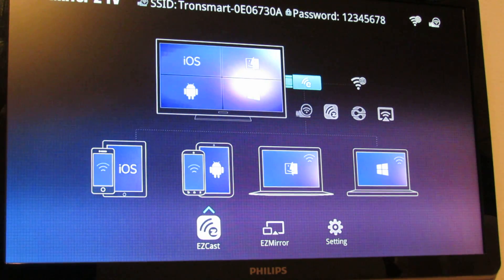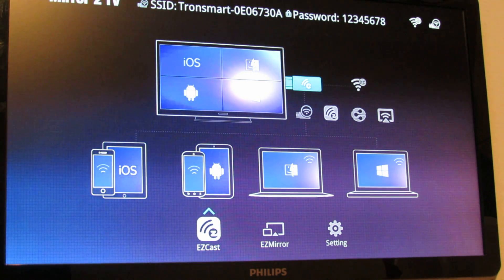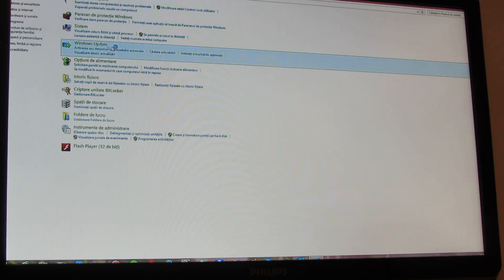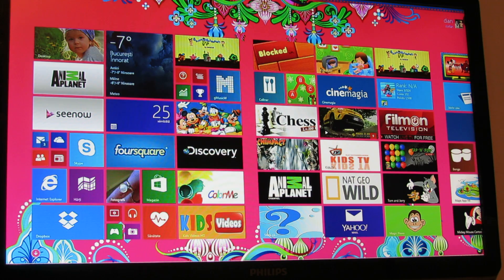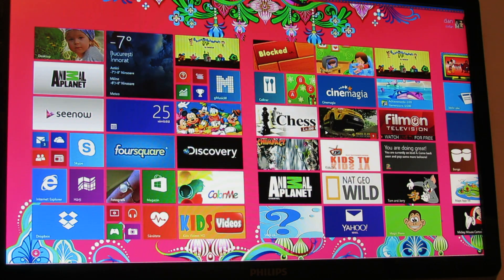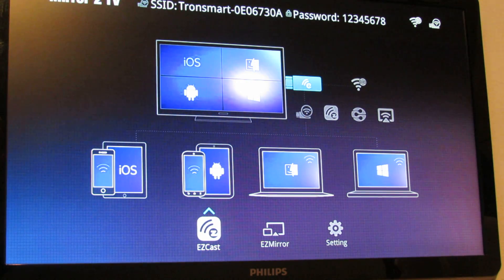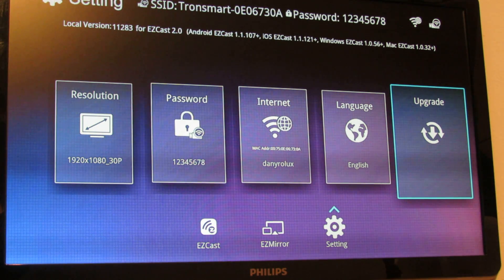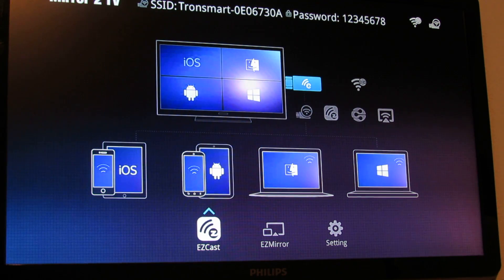How to use Tronsmart T1000 with your Home Win 8.1 PC